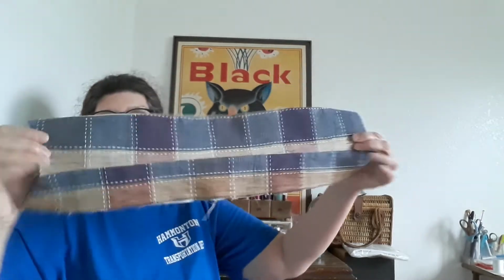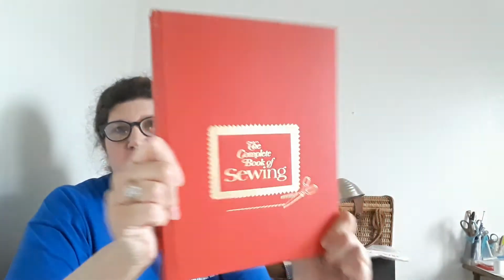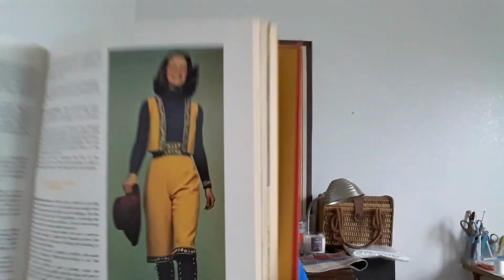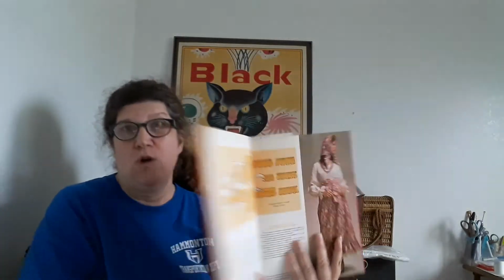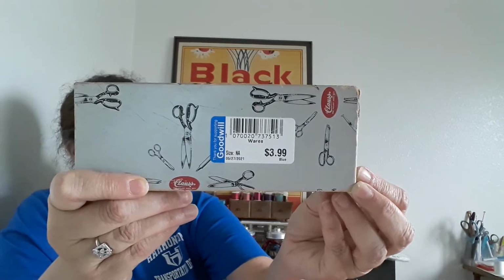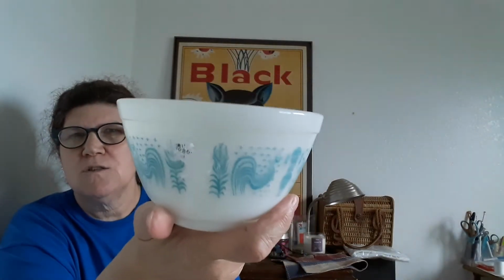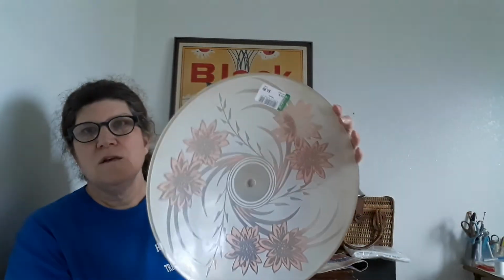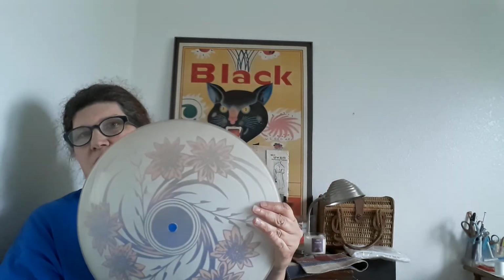Goodwill haul, another one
So because of the recent heat wave I have not been sewing. Of course that didn't stop me from going to Goodwill, twice. I found some great stuff each time, including a true unicorn, pinking shears.